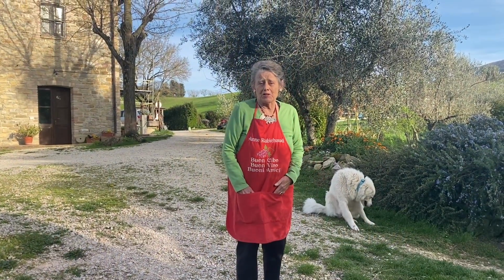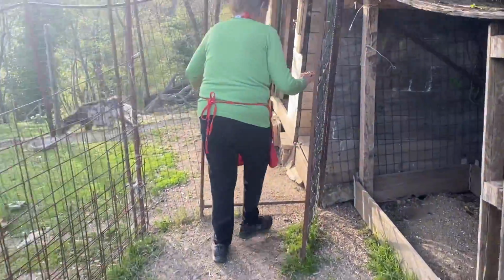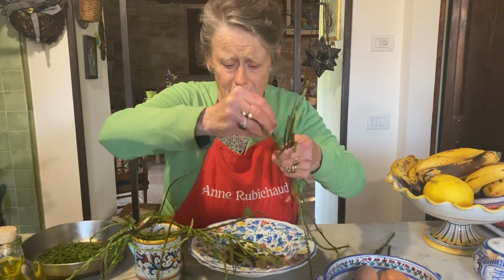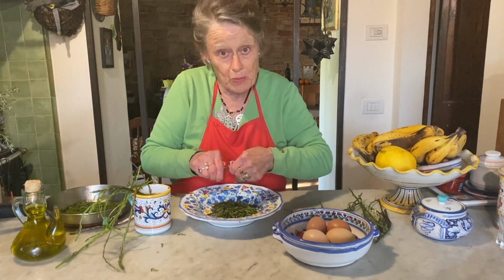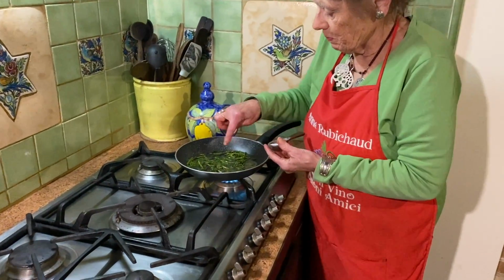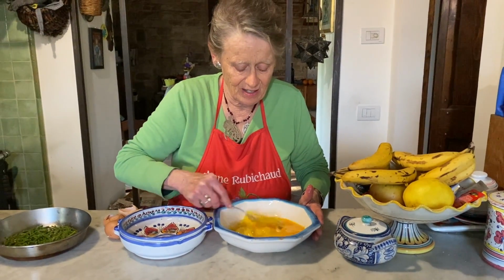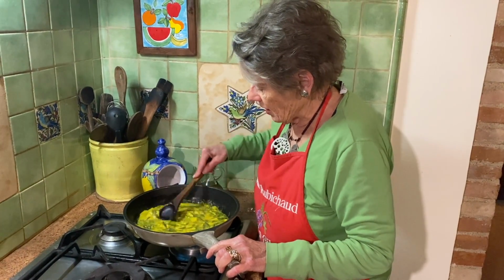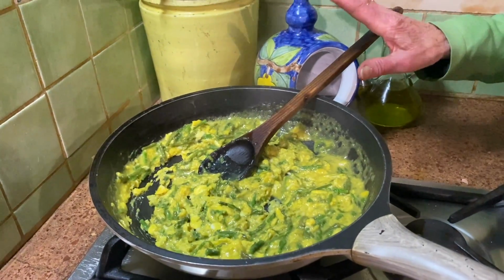Cook with Me: That Wild Asparagus Entices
Wild asparagus sprouts in our woods in springtime. Join with me in making a delicious and simple wild asparagus dish.

To learn more and book your personalized tours with me